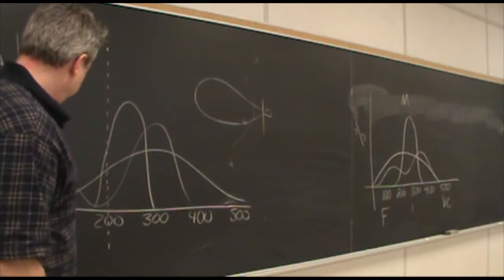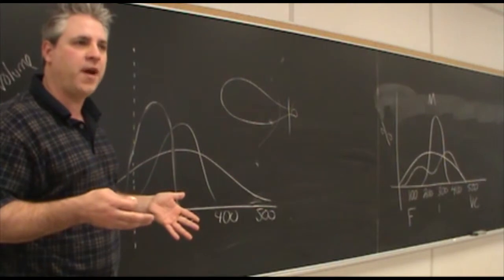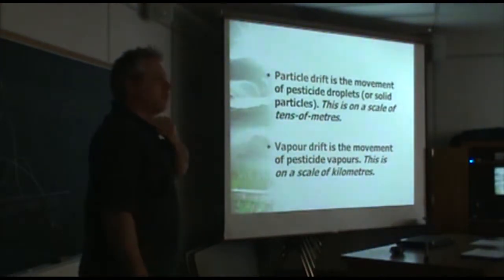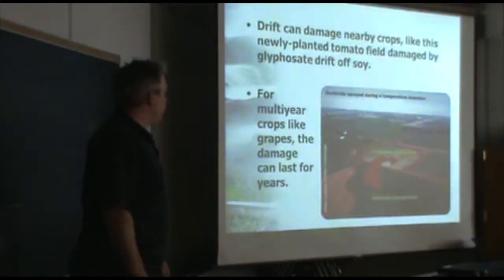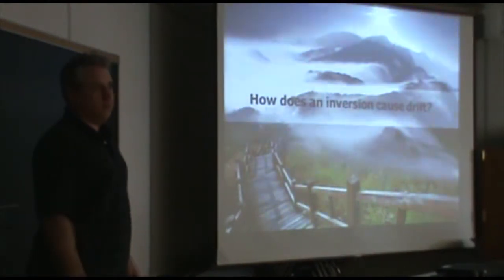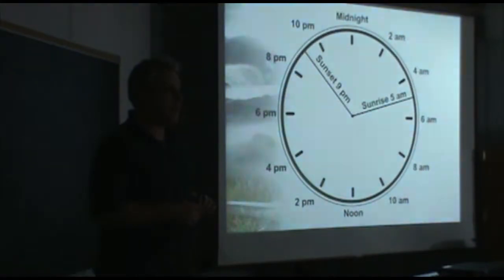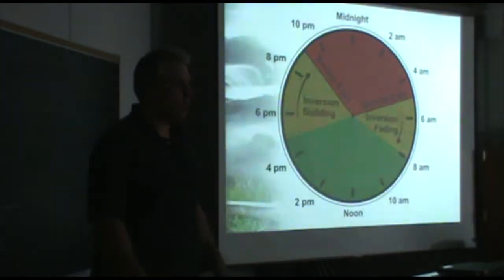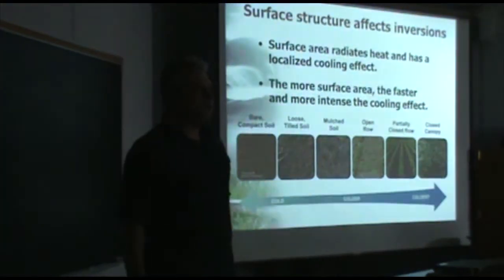2013 Growmark Temperature Inversions Part One